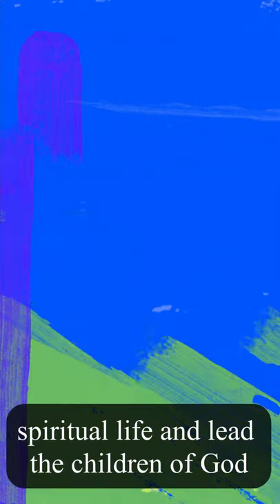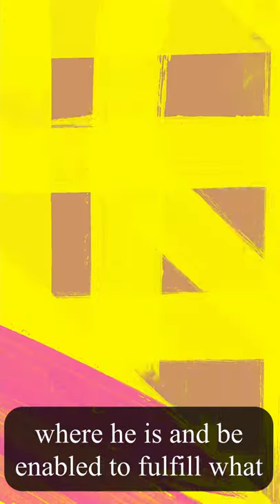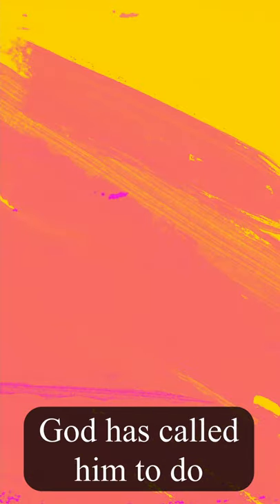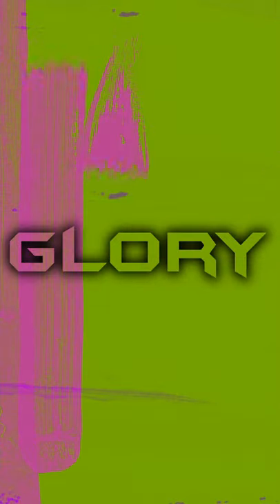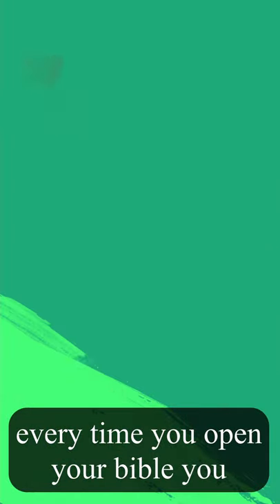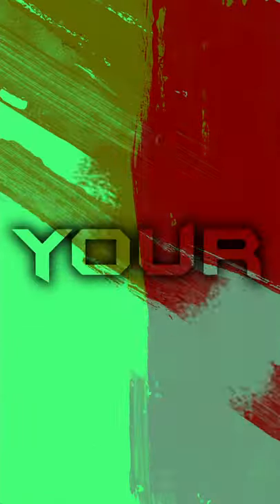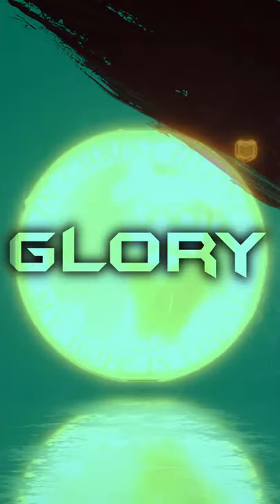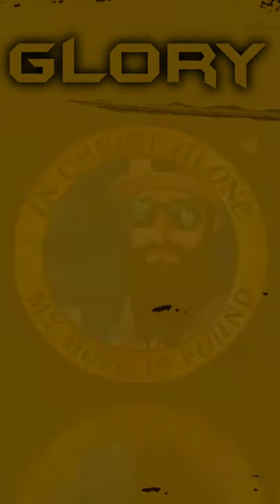Show Me Your Glory | Steve Lawson Sermon Clip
to use these music tracks in their videos, that can be published on Youtube, Facebook, Instagram, other
social media, films, presentations, advertisements, video games, podcast, video blogs, television, radio,
cinematic scenes, trailers an more.
I do not allow reselling, creating songs by mixing with lyrics or sharing music with others.